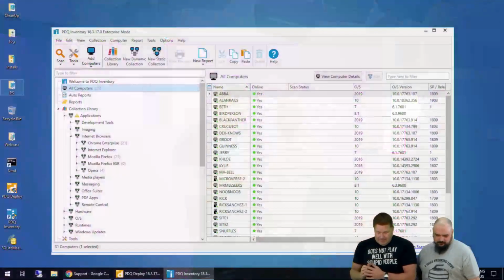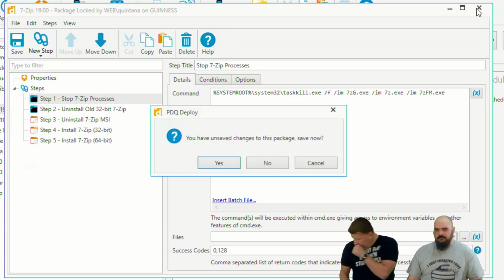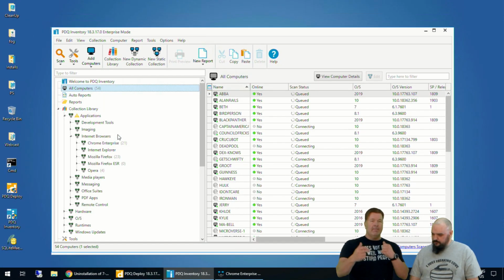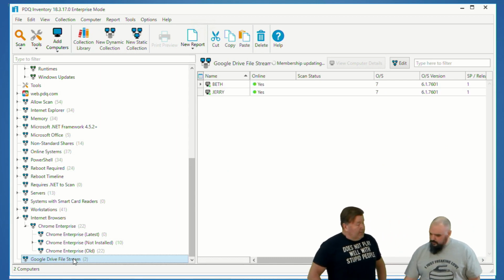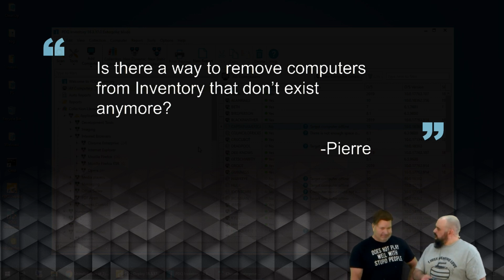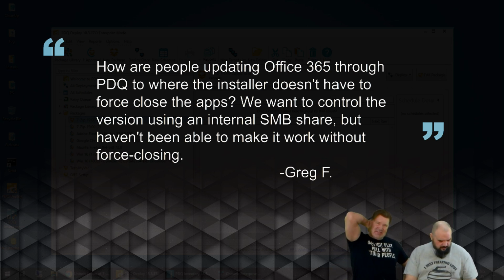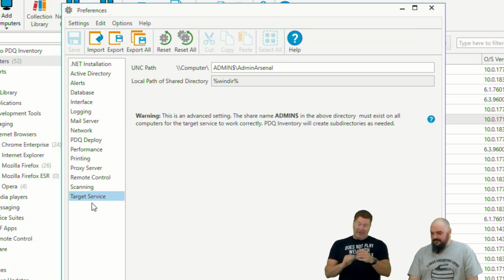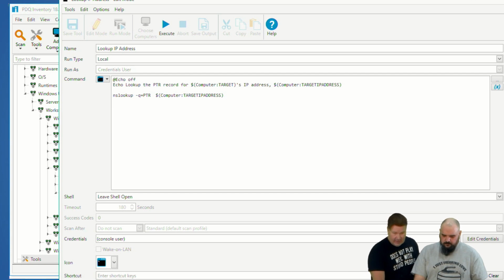PDQ Live! : New Year, New User. Mastering The Basics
Make your own package:41
Silent Params
Taskkill
copy/paste

Making a Collection 5:42
Entry Level collection
right-click from apps
Show some high level - Chrome collection

Question: How do you scan computers on a domain? 9:10

Question: How do you deploy Firefox in another language, such as French? 10:51

PDQ founder suggestion. Collection Page “old” filter. 12:29

Selecting the right computers for deployment. 15:51

Question: I deployed a package to all computers, but some of them were offline. How do I deploy to them once they start back up? 19:56

Question: Is there a way to remove computers from Inventory that doesn’t exist anymore? 20:30

Scan credentials. 21:39

Question: How can I scan a Windows 10 system on an iMac with BootCamp? Inventory always says "Target computer offline". 23:58

Question: How are people updating Office 365 through PDQ to where the installer doesn't have to force close the apps? We want to control the version using an internal SMB share but haven't been able to make it work without force-closing. 25:30

Question: I have multiple locations. What is the best practice for fast deployments? Recreate packages locally? Central server & DFS? 27:35

Question: Mobile users on our network moved between subnets, how can I get our PDQ Inventory to update the IP once the host obtains a new IP? 28:20

Question: Can PDQ Inventory work if LAPS has been deployed and the default admin shares have been disabled? 30:03

Question: What is the benefit of uninstalling then re-installing for an update instead of just running the update install? 31:11

Question: I want to be able to identify only the devices that need to be patched and what those patches are. 32:42

Question: Will “sync disabled computers” remove computers that have been deleted from AD? 33:42

Question: How do we resolve the DNS mismatch issue as well as clean up computers that have no status in Inventory? 34:47